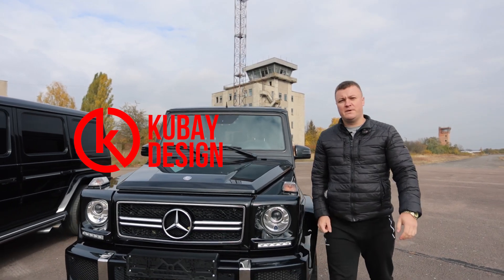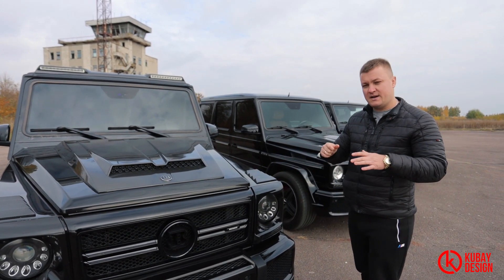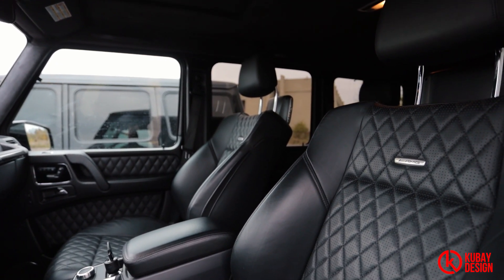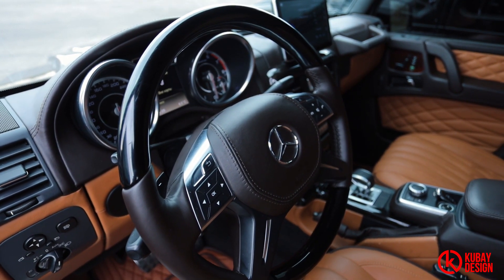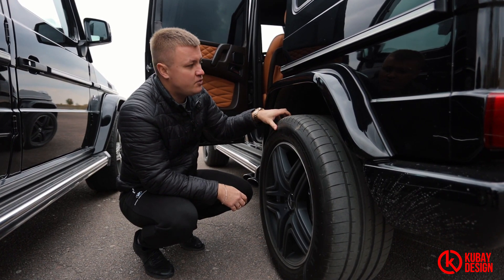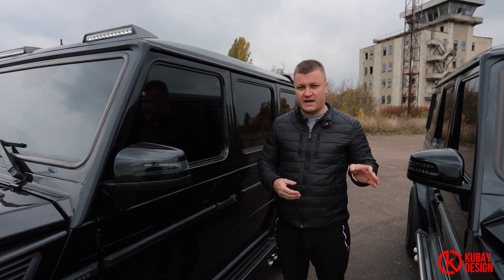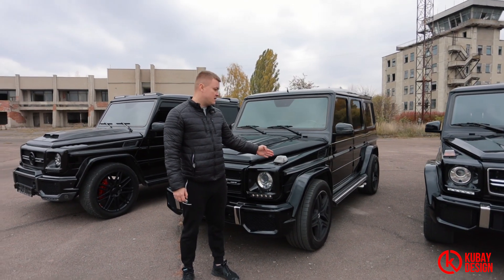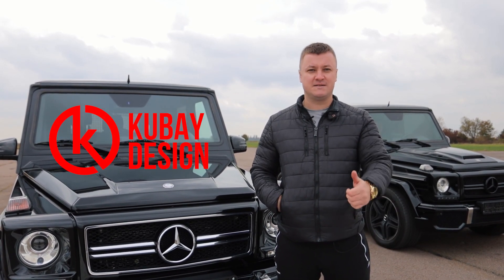Kubay Design 3 Mercedes projects - 2 4x4, 6x6 - incoming! 500, 55 and 63 AMG - models review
In this video, we compare and show the similarities and differences between 500, 55 and 63 AMG. We bought these 3 cars for future projects - two 4x4 and one 6x6. We decided to compare the 0100 rod many years after the release.